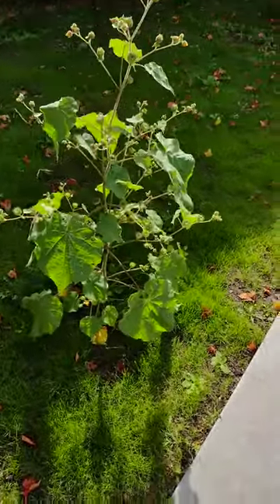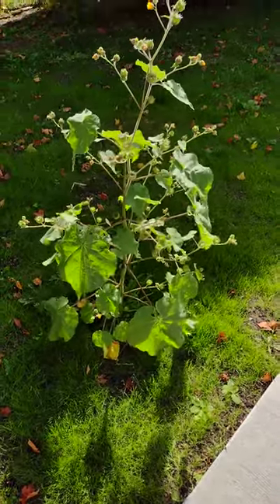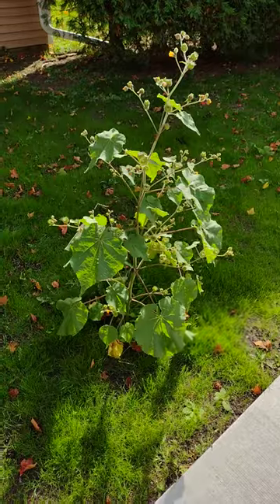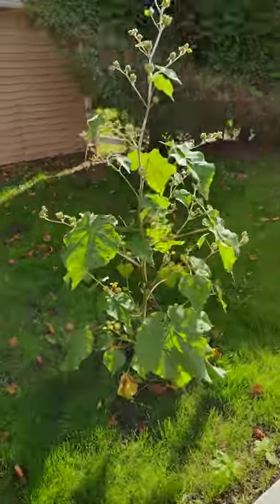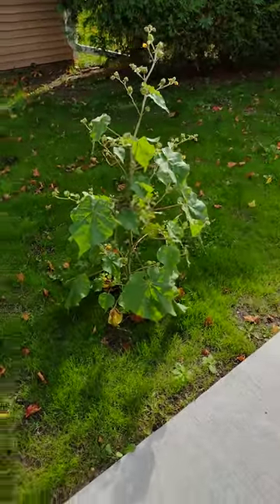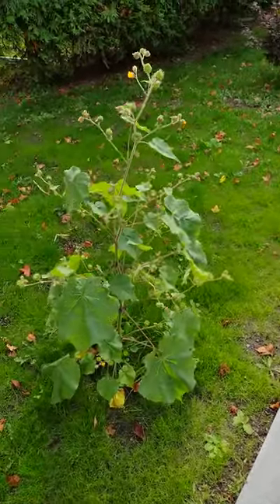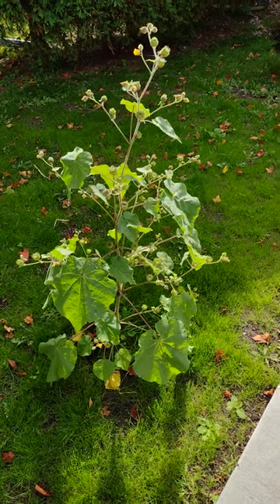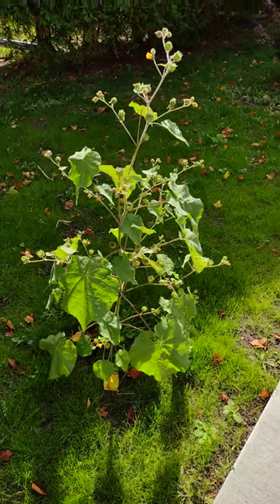The Velvetleaf Growing In My Backyard.